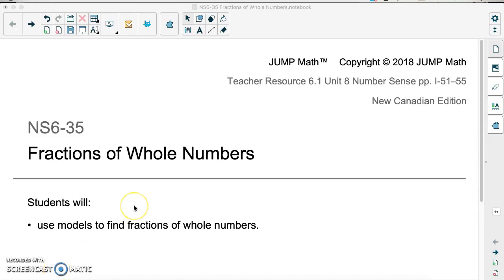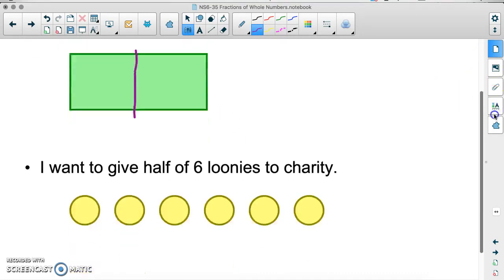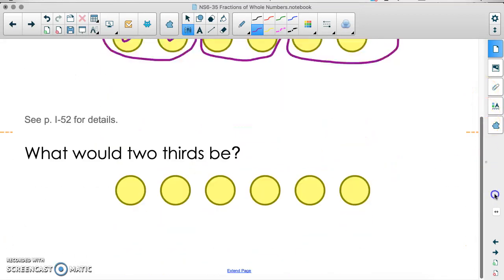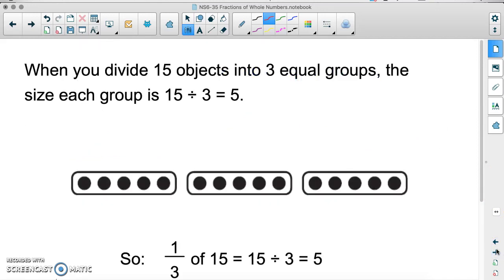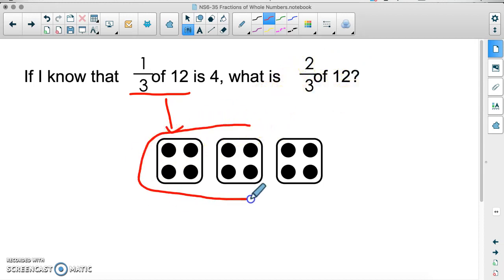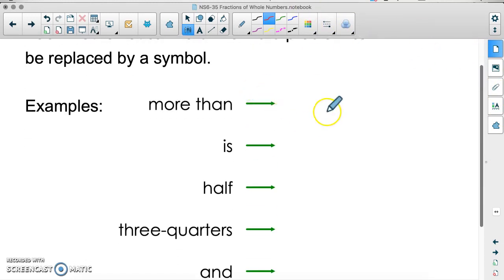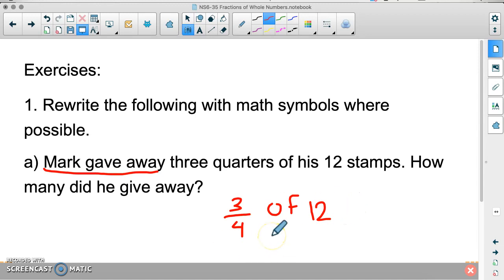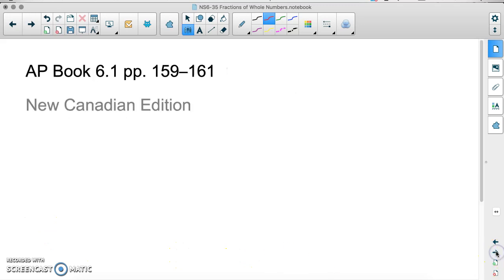NS6-35 Fractions of Whole Numbers